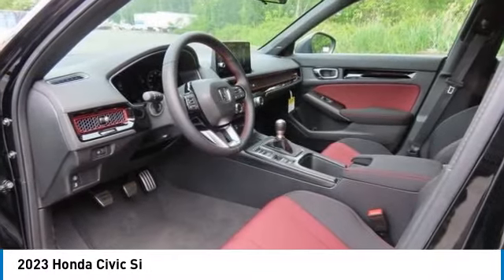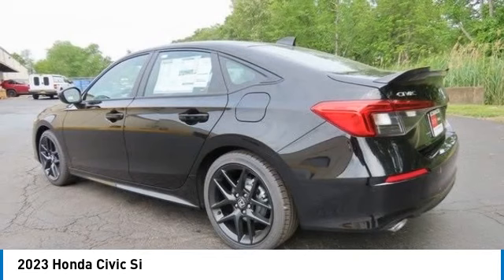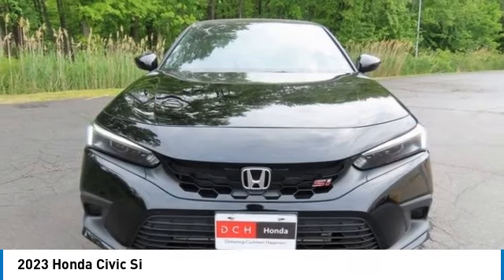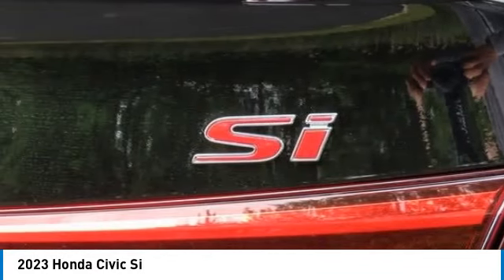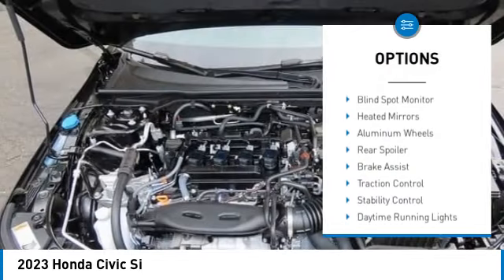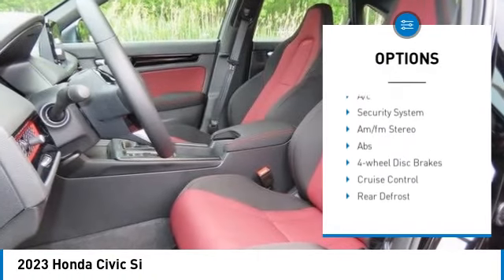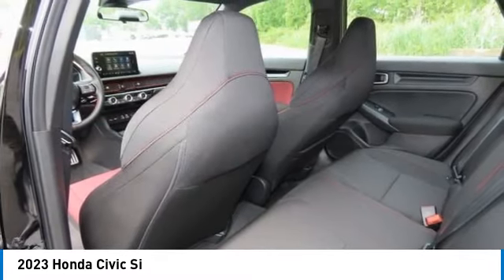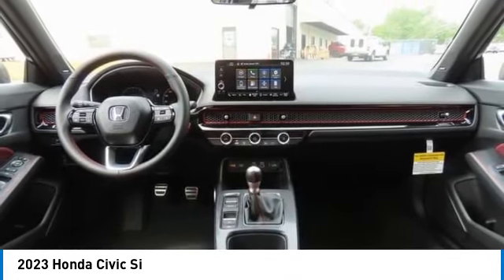2023 Honda Civic Si Nanuet NY PH476091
2023 Honda Civic Si

Crystal Black Pearl 2023 Honda Civic Si FWD 6-Speed Manual 1.5L I4 DOHC 16VbrbrRecent Arrival! 27/37 City/Highway MPG